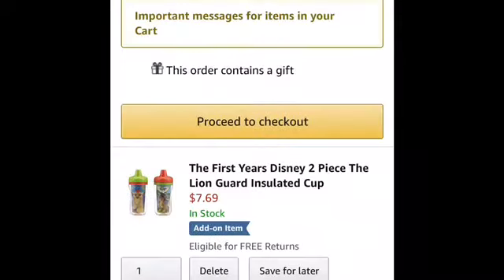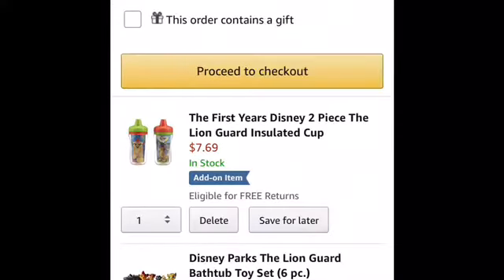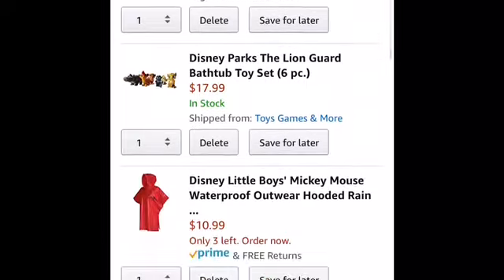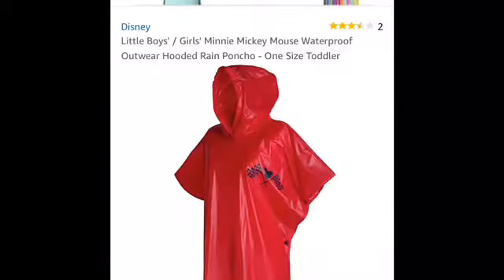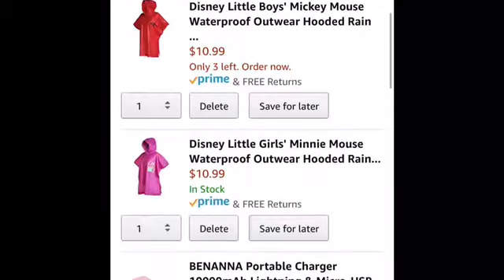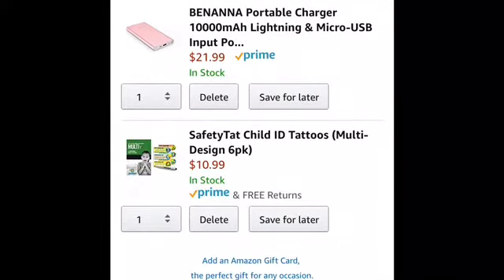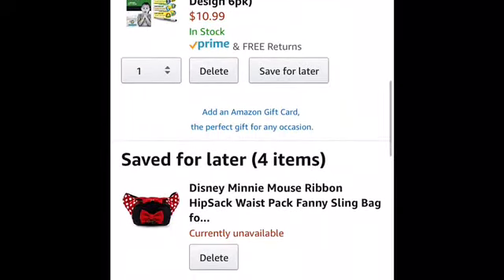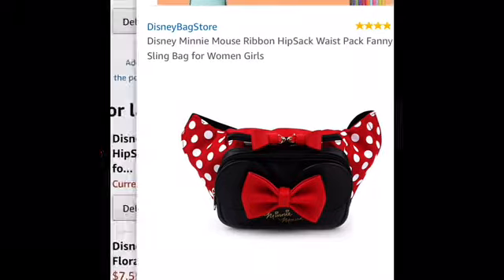What I have in my amazon cart for Disneyland with young kids